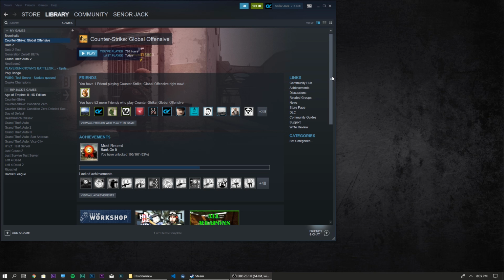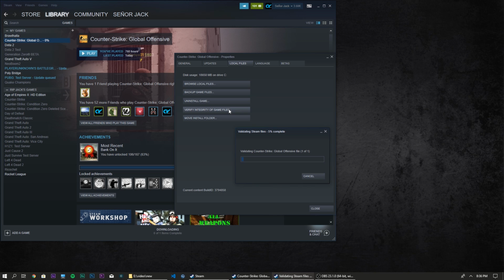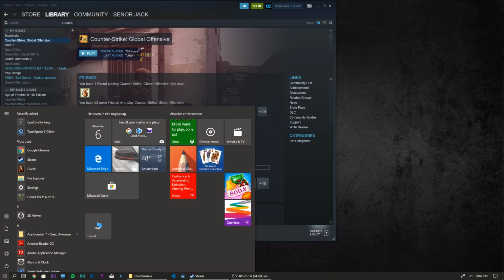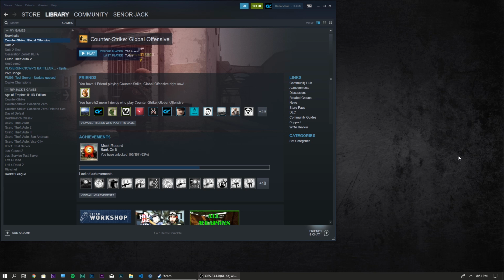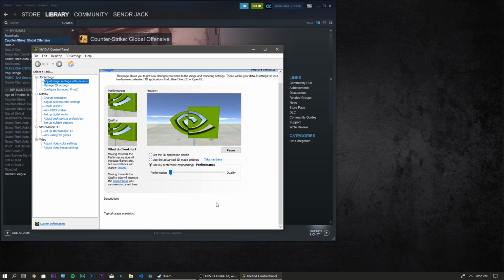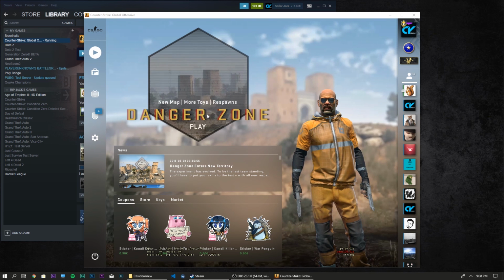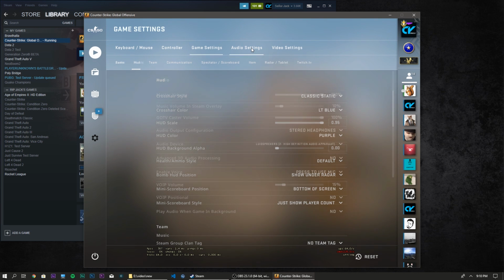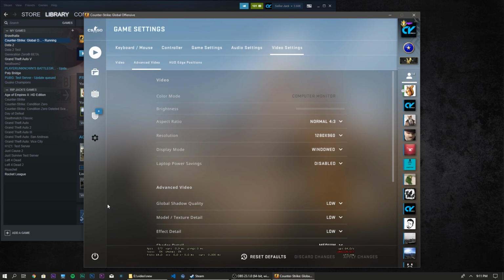CS:GO - FPS FIX AFTER DANGER ZONE UPDATE 2019 2020 - FPS BOOST GUIDE - HOW TO FIX DROPS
Enjoyed this video? Consider buying me a coffee

Making cs:go great again, witnessing huge fps drops and performance loss after the 2019 danger zone free to play update?

Make sure to follow this guide!!